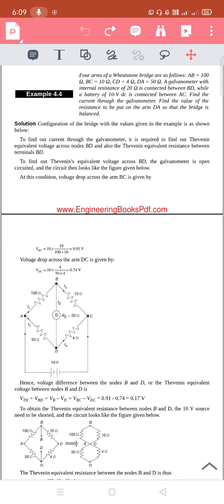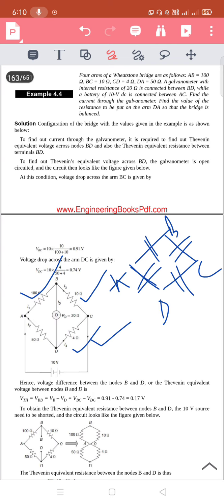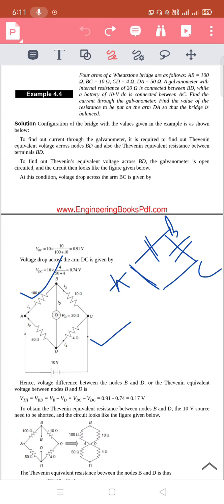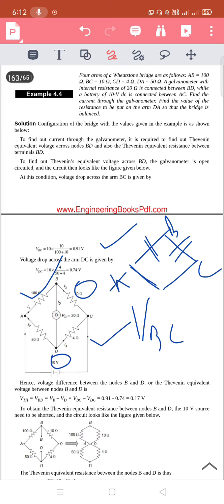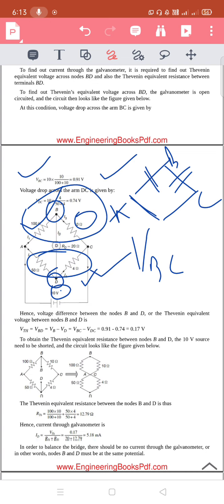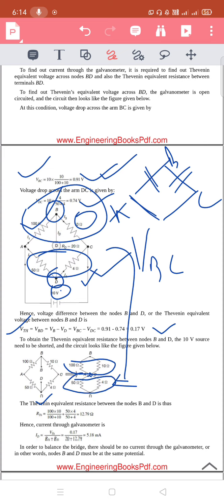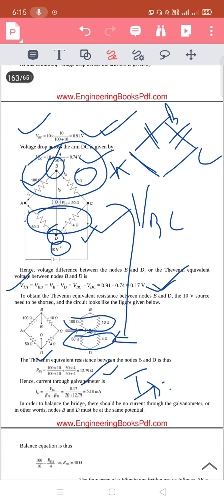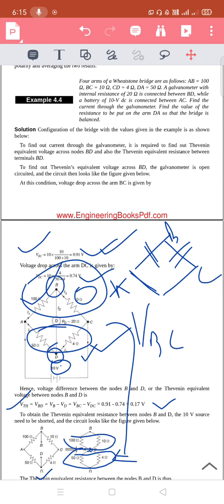problem on measurement of resistance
this is our first problem on measurement of resistance , so please watch all the video without skip then only u will get full information about what am saying ...